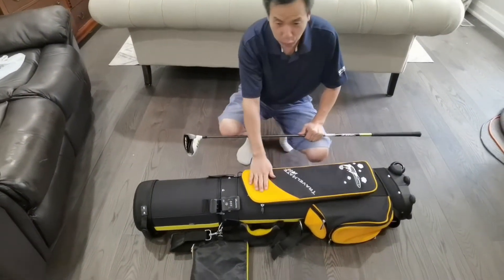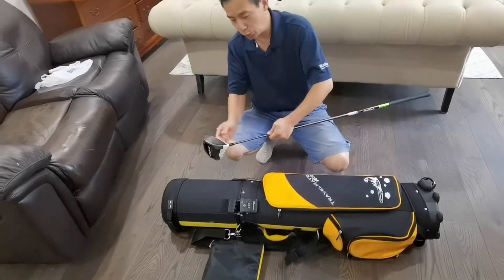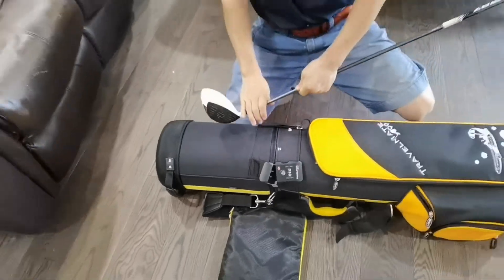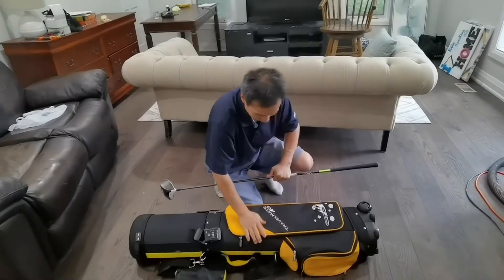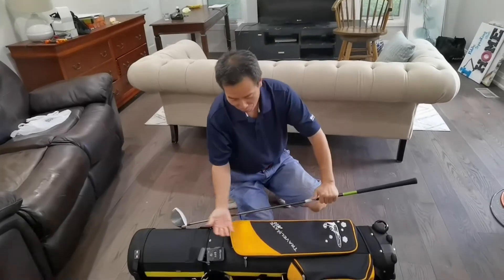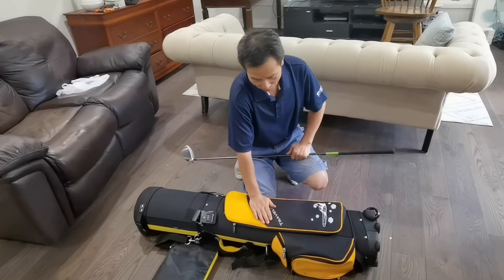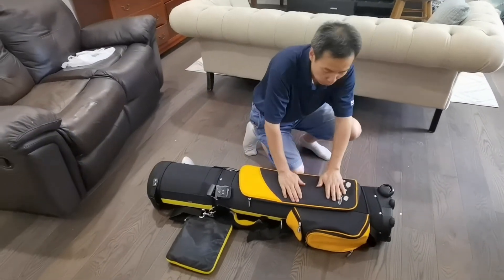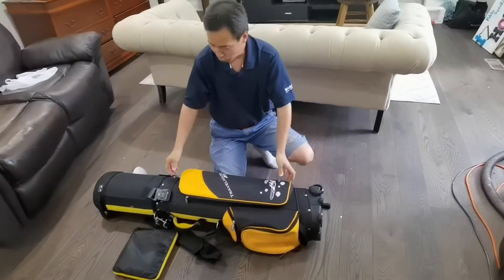how a99 golf travel mate protect the club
it provides maximum protection to the most tender part - neck of of the golf club; golf travel bag; hybrid golf bag; hard case golf, air porter, hard  shell golf bag, a99 golf, a99 travel mate